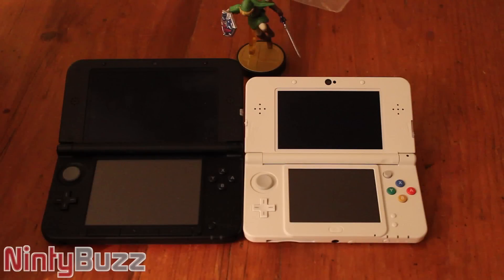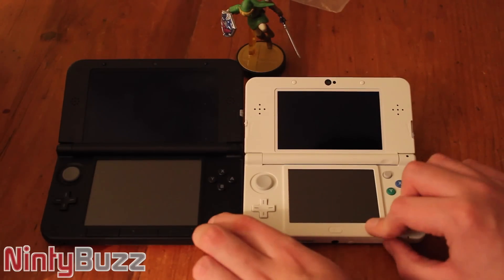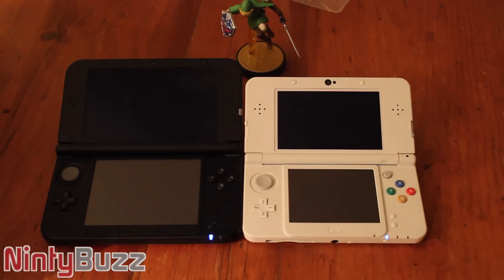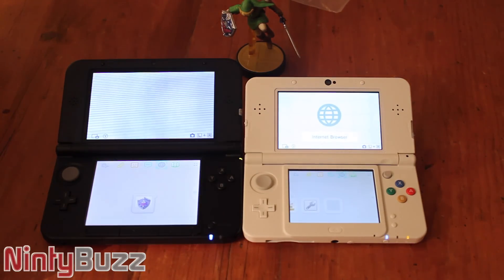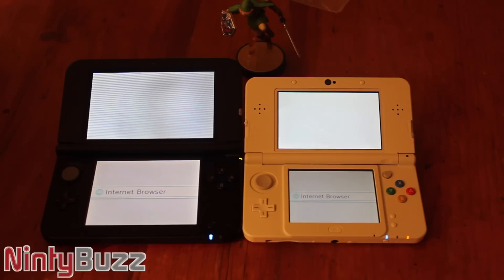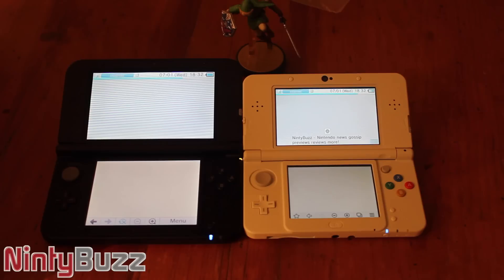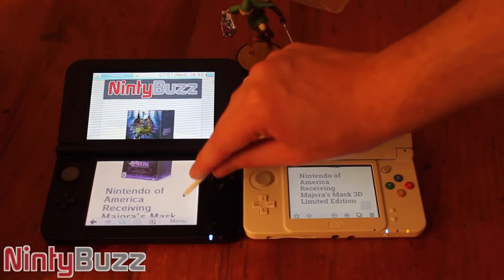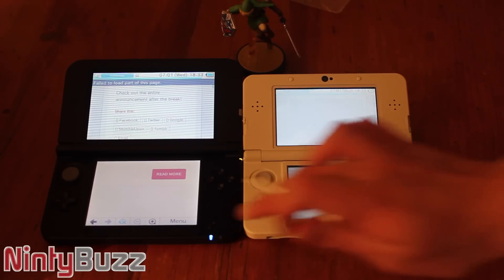New Nintendo 3DS - Power On/Internet Comparison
Here is a comparison of the powering on time and internet browser connection time between the 3DS XL and the New Nintendo 3DS